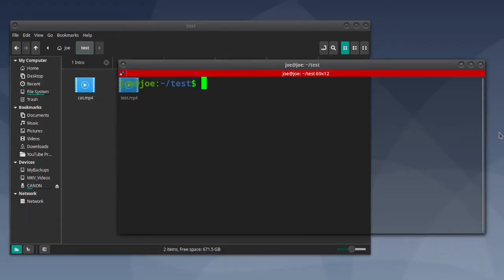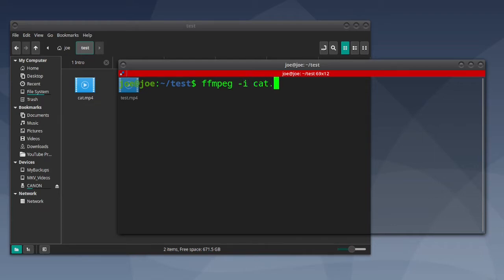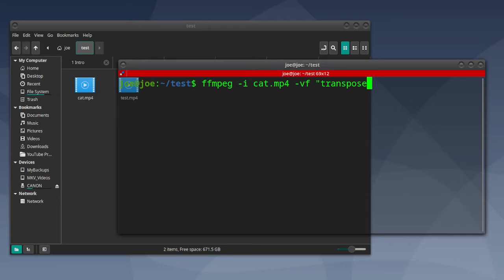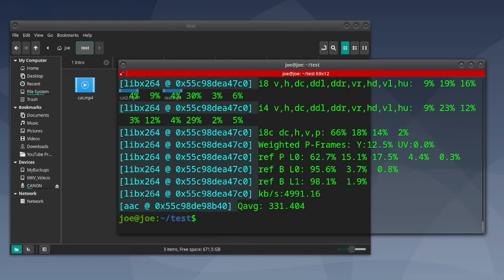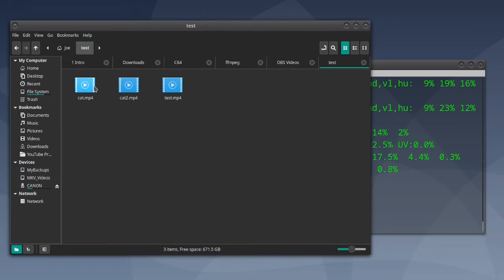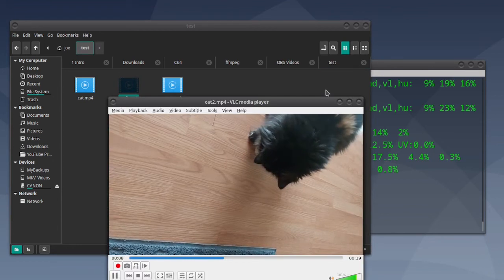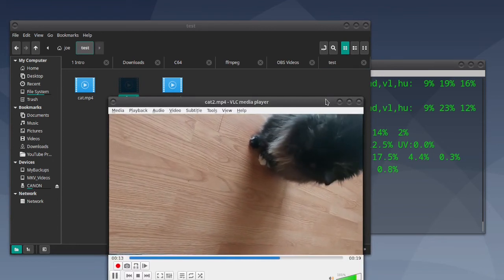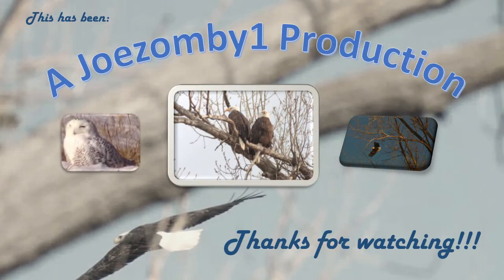Convert Vertical Video To Horizontal In Linux ffmpeg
How to rotate a vertical cell phone video to horizontal using ffmpeg in Ubuntu 20.04.